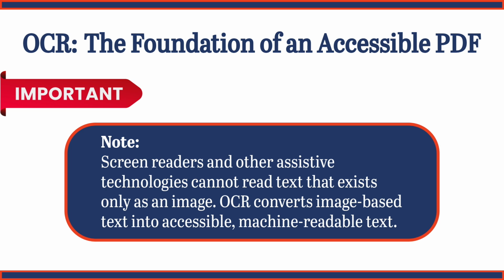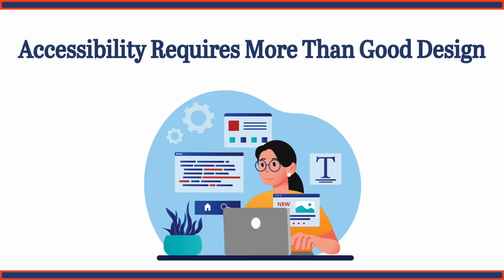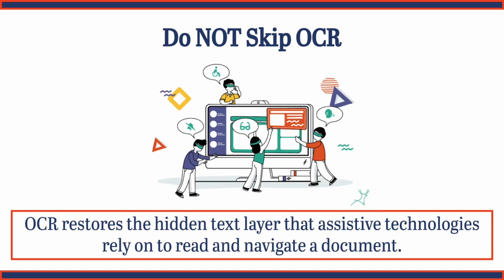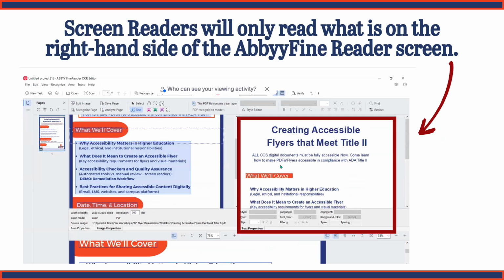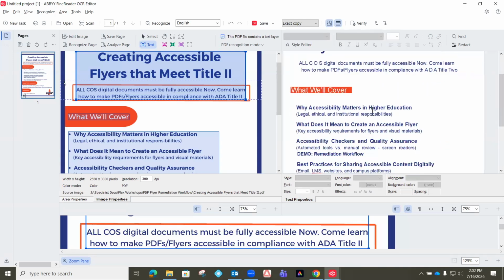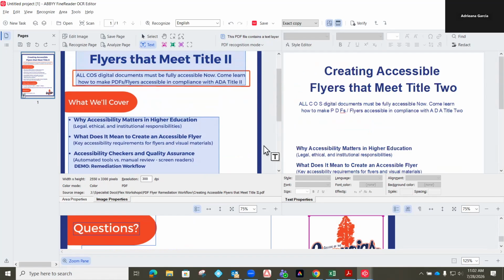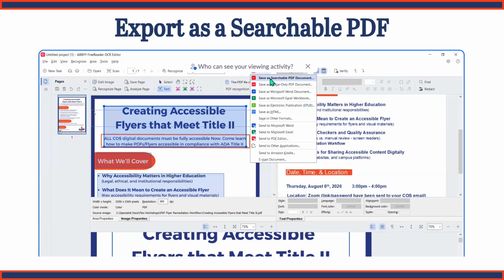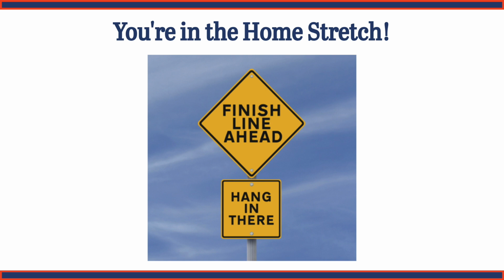OCR Processing with ABBYY FineReader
In this video, you'll learn how to use ABBYY FineReader OCR Editor to perform Optical Character Recognition (OCR), the second step in our PDF accessibility remediation workflow.

This tutorial demonstrates how to convert a scanned or image-based flyer into a searchable, machine-readable PDF by creating the underlying text layer that screen readers and other assistive technologies rely on. You'll also learn how to verify the OCR results to ensure the recognized text is accurate before moving on to the next step in the remediation process.

By the end of this video, you'll understand why OCR is a critical foundation for creating accessible PDFs and how to prepare your document for final remediation in Adobe Acrobat.